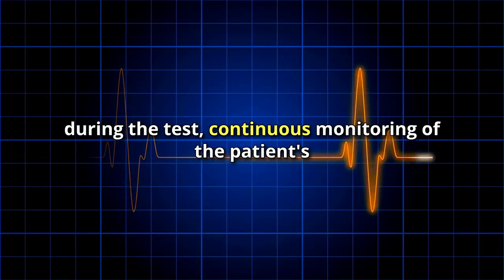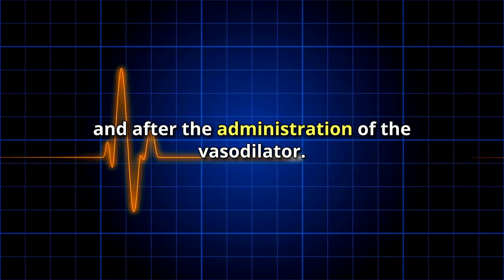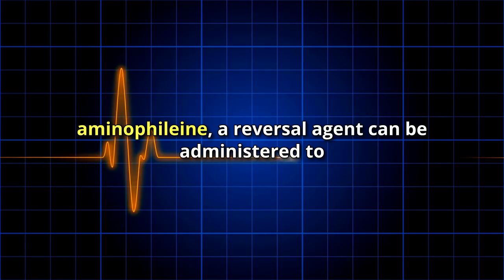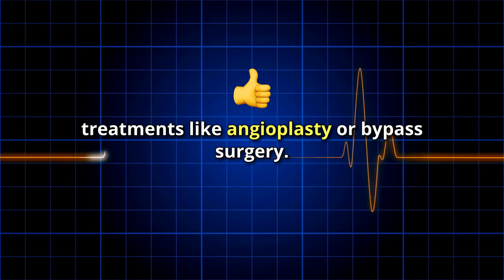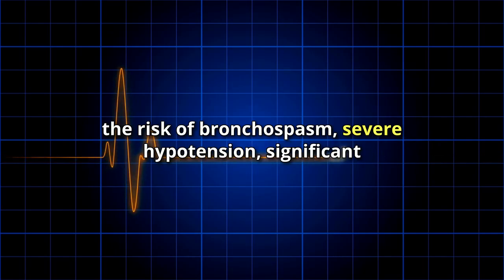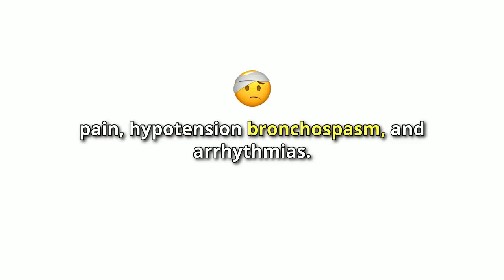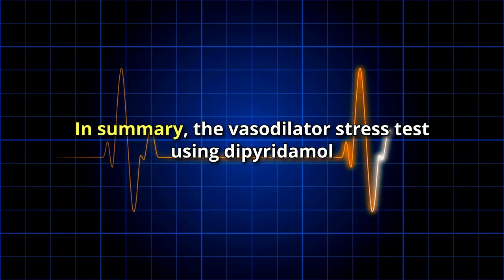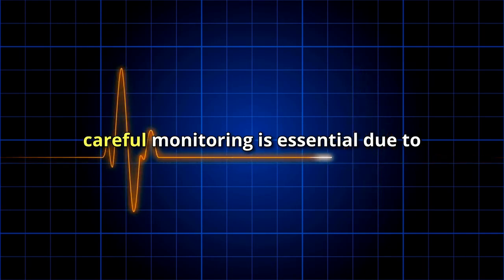Vasodilator dipyridamole or Adenosine Stress test